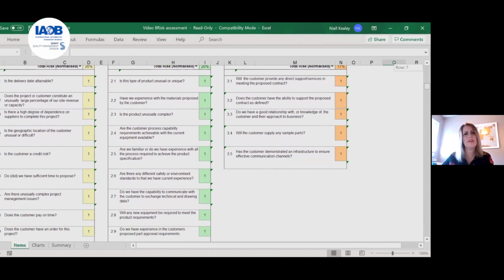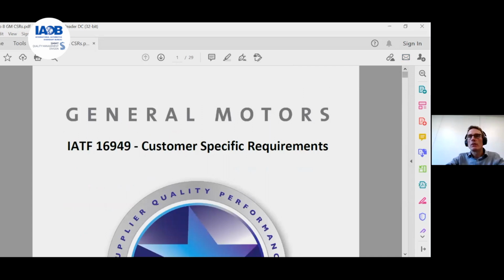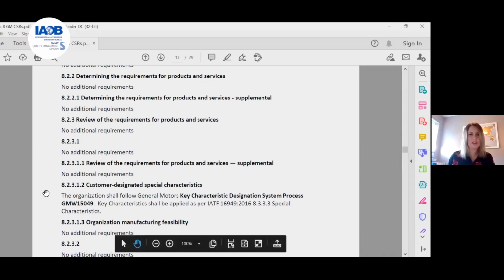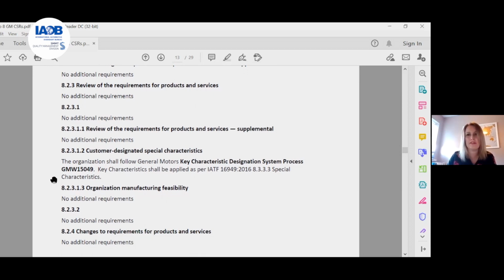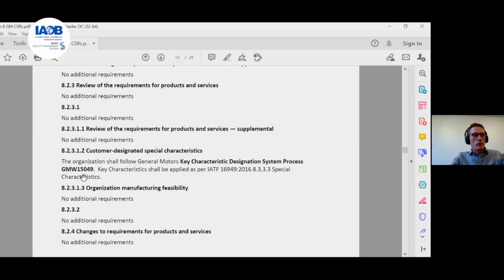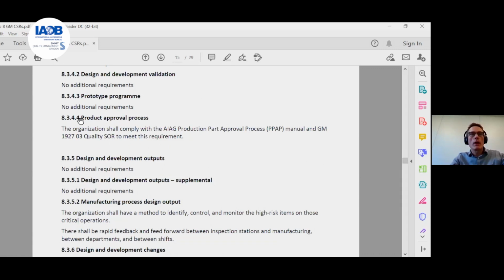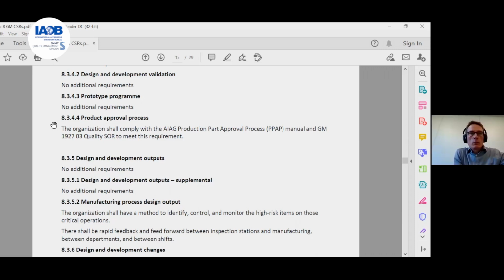IATF 16949 Audits | Auditing the Process of Acquiring New Business | IAOB | SMMT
Watch this series of remote audits conducted within an online office environment.

Paul Hardiman, Devin Gage, IAOB's Program Manager and Niall Kealey, SMMT IATF Oversight Manager, undertake a mock remote audit of the process of acquiring new business.

Watch in real time as technical information is shared and viewed online to successfully complete a remote office audit.

Keep watching as Paul breaks down good, and unsatisfactory methods of practices when conducting an audit of the process of acquiring new business.

Remember to watch out for more remote audit videos within the office and factory environment.

Watch and learn about best practice to gain insight into IATF 16949, the global Quality Management System standard for the supply chain for the automotive sector.